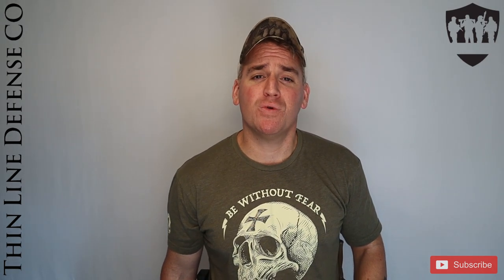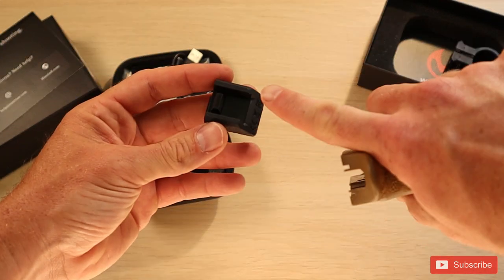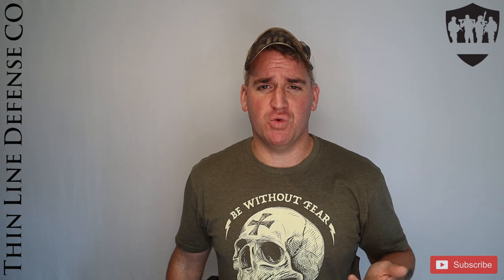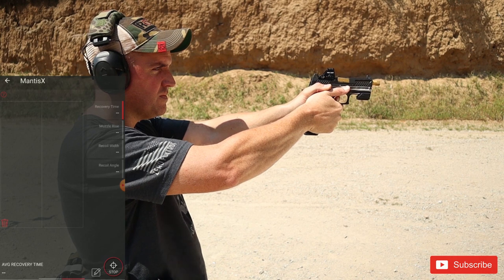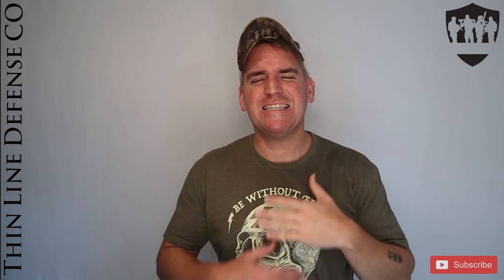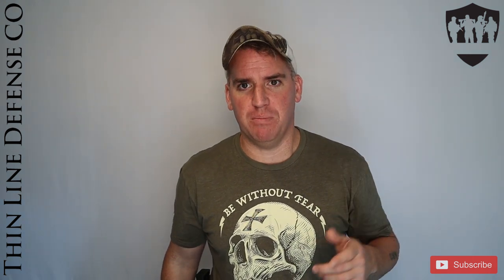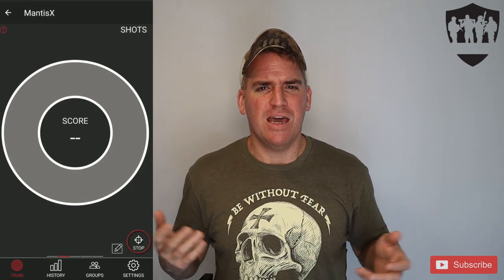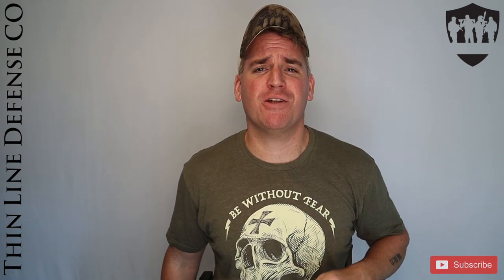Mantis X10 Elite Review : Want to stop shooting low left?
| TLD Merch |

|  Get the gear in the video |

|  Gear in this build  |

|  Discounts |
Grim Hunter Tactical Gear

Today we took an indepth look into the Mantis X10 Elite.  The Mantis x10 elite is a small device that can be attached to your pistol, rifle, or shotgun via a picatinny rail.  The device then measures all of the small muzzle movements caused by the trigger press or the grip.  It then translates those micromovements into corrections that can guide you to perfect your shot.

We also do an unboxing and show off what all comes with the Mantis X10 elite.  Inside we find a well made pouch that is used to carry all of the mantis items.  The case includes a barrel attachment and spacers that can be used to place a picatinny rail on top of a shotgun or other firearm that may not be equipped with a picatinny rail.

It also includes the mantis device itself.  The mantisx10 elite is a small device that can be easily attached to any picatinny rail via the locking lever on the front of the device.  Also included a USB charging cable for the device.  The final items in the pouch include a mantis x10 elite sticker and hardware for the barrel adapter.

Getting the device paired with your phone is simple and easy.  Just follow the information card included in the packaging.  I had zero issues with pairing the device with the app.

Inside the app we go over all of the different training modes and any small nuances you may encounter from each mode.  When the app first starts the program will begin the Mantis X introduction course.  I highly recommend following this course to familiarize yourself with the product and the different training.  For the sake of the review, we just reviewed every training option.

The first two are x10 elite drills only and include the holster draw analysis and recoilometer.  The holster draw analysis has you place the gun in a holster and draw and fire a shot once the buzzer sounds.  The app then breaks down your shot to show the time it took you to grip the pistol, the time it took to pull it out of the holster, the time to turn the gun horizontal, the time until it was on target, and then the time the trigger was pressed.  It then takes all of these times and shows you your total draw time.

The recoilometer only works in live fire mode but it allows you to take multiple shots and see your recovery time, recoil with, recoil height, and recoil angle.  The recoil angle is very useful if you're trying to maintain pressure on the gun from each of your hands and want to see if it stays consistent from shot to shot.

The other training modes are standard training and begin with the open training.  This is a great training mode as it doesn't have any shot timers or any minimum shot time.  You just start training and get to work.  The training has a circle that shows your score and where your shots may be deviating.  It also offers suggestions on how you can correct your form to prevent the errors in the future.

This training was extremely useful in diagnosing issues with my shot such as shooting to one side or pulling the gun downward as the shot broke.

The Mantis x10 elite also includes mantis benchmark and timed benchmark so you are able to test yourself and see if your skills are improving over time.

The training also includes primary and offhand shooting so you are able to analyze and diagnose any issues you may have with shooting one handed.

The Mantis x10 elite also includes beginner, advanced, and elite courses.  This way you have your training tailored in a way that is designed to make you a better and more intuitive shooter.  These courses really test your ability to make a great shot at speed and if you can do it consistently.

Having done a ton of dry fire training in learning pistols, I have to say that the mantix x10 elite is my new go-to training solution for new shooters.  It is so easy to diagnose and correct shooting flaws before they become real training scars.

*The Mantis x10 elite training system was supplied to Thin Line Defense CO for the sake of review and testing for channel viewers.